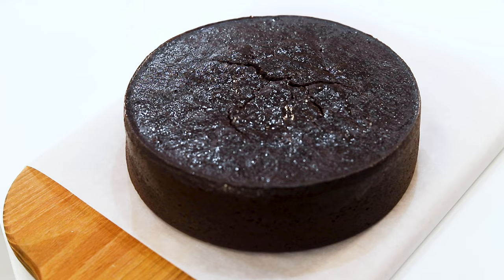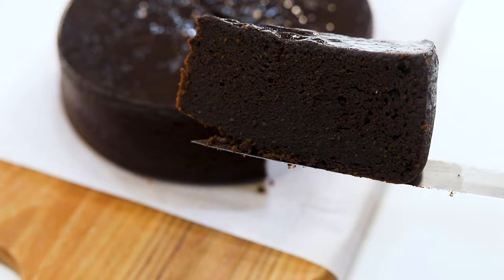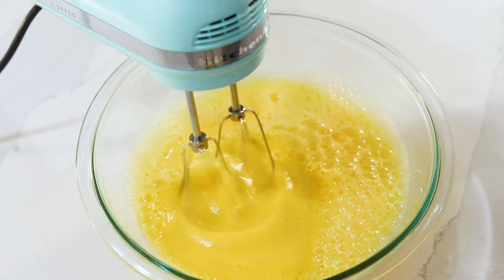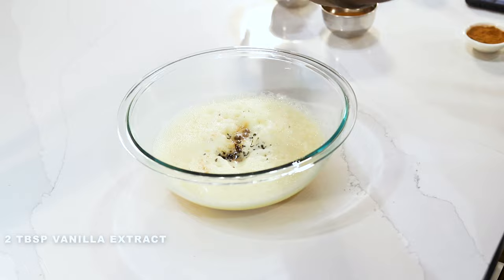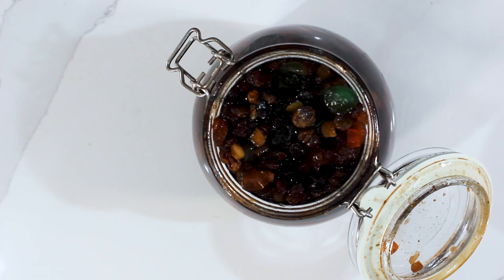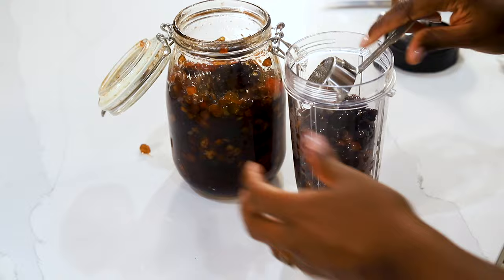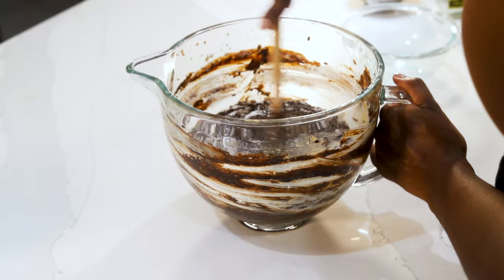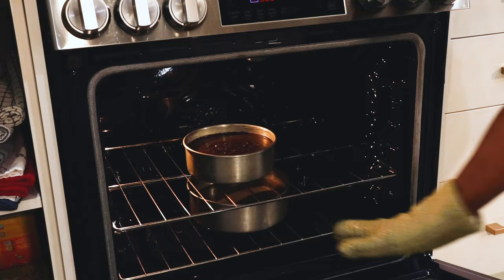How to make the BEST Jamaican Black Cake 🇯🇲 | The Seasoned Skillet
You all asked for the step-by-step recipe video WITH the ingredients and measurements so here we are! Jamaican Black Cake also known as Jamaican rum cake, wedding cake, fruit cake or Christmas cake is a rich and decadent traditional Caribbean dessert - you can check out my other youtube recipe video if you want a quicker run through of the recipe and don't forget ALL the details can be found on the blog post - see link below:

For all my other recipes, click this , to head to my food blog!

Amazon Storefront